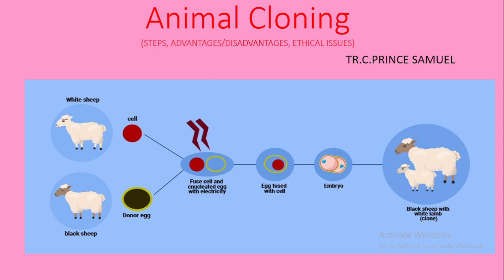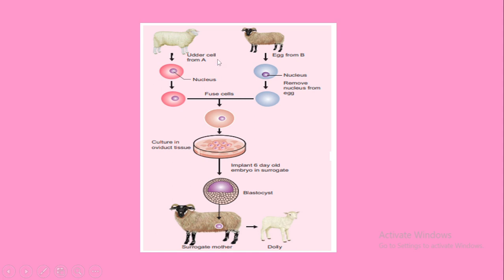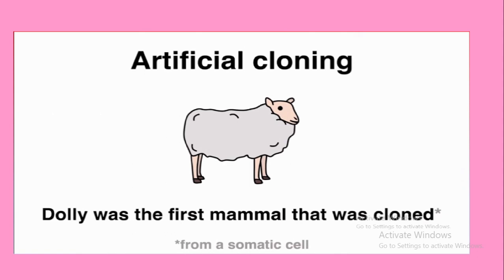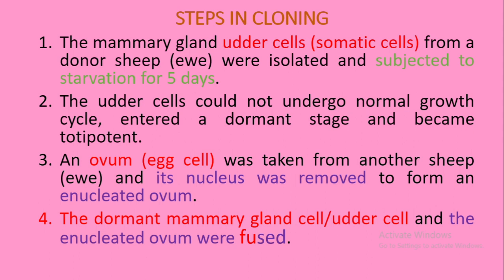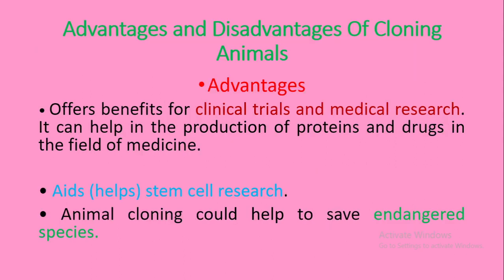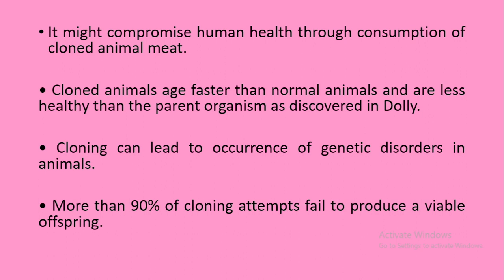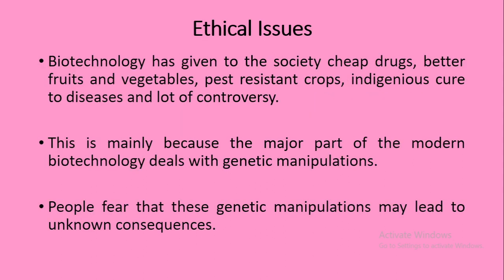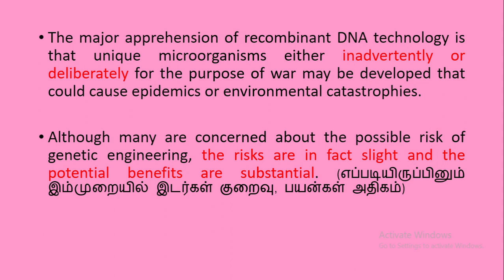Animal Cloning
12th Bio Zoology